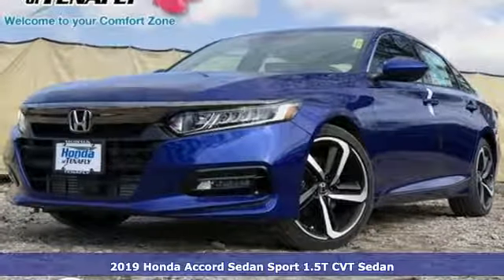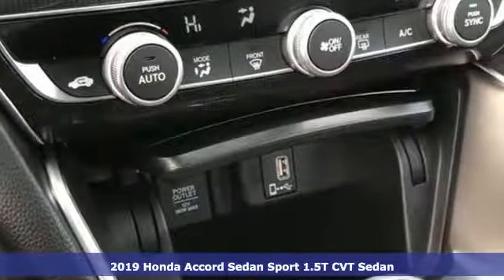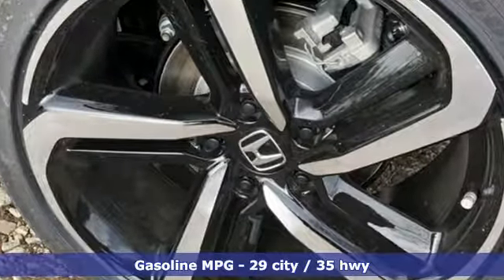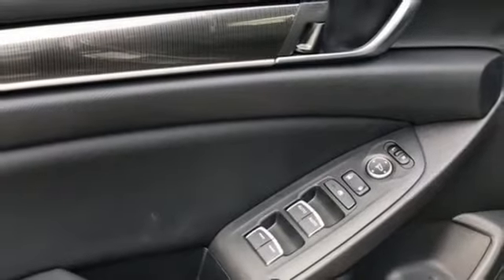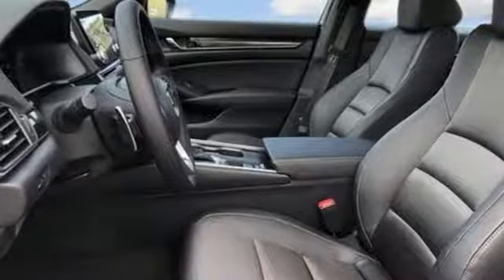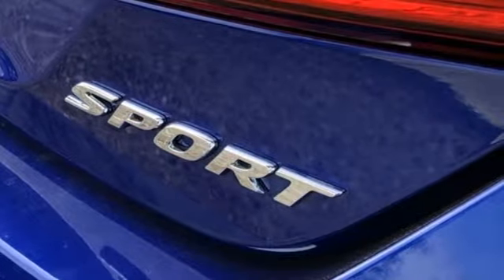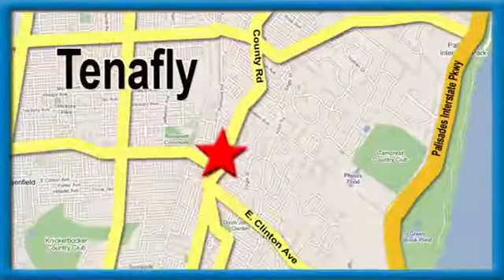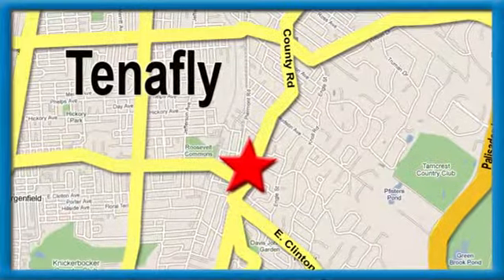New 2019 Honda Accord Teaneck Englewood, NJ #59422 - SOLD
Year: 2019
Make: Honda
Model: Accord
Trim: Sport
Engine: 1.5T I4 DOHC 16V Turbocharged VTEC
Transmission: CVT
Color: Beige
Interior: Black
Stock #: 59422
VIN: 1HGCV1F37KA133066
Recent Arrival! Pearl FWD 2019 Honda Accord Sport 1.5T I4 DOHC 16V Turbocharged VTEC Black Cloth **WE ARE A 2018 DEALER RATER CONSUMER SATISFACTION AWARD WINNER***No prep, delivery, or transport fees like other dealers! WE BUY CARS!!! Black Cloth.brbrbrHonda of Tenafly is New Jersey's First Honda dealership established in 1971. Family owned and operated for 48 years, we proudly serve all of New Jersey, New York, Connecticut, Pennsylvania and the entire United States.Call or to schedule your VIP test drive today! All prices plus tax, title, lic, and $599 documentary fee.

Address:
28 County Road